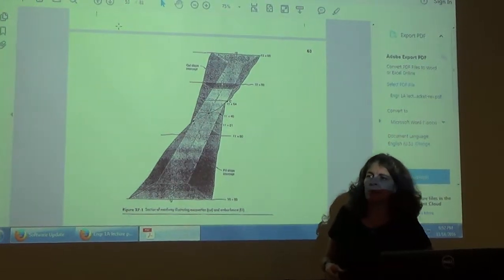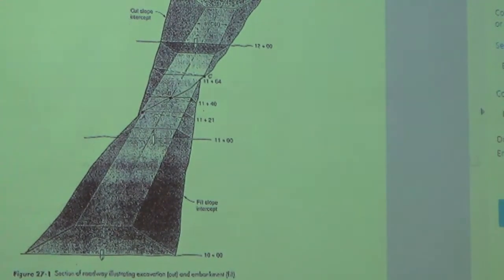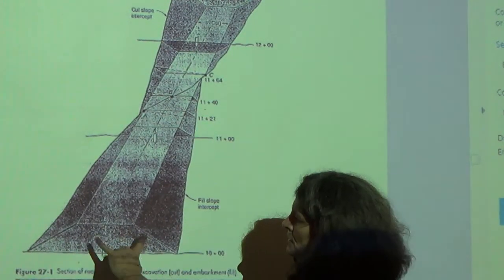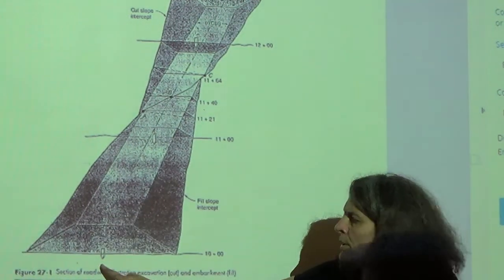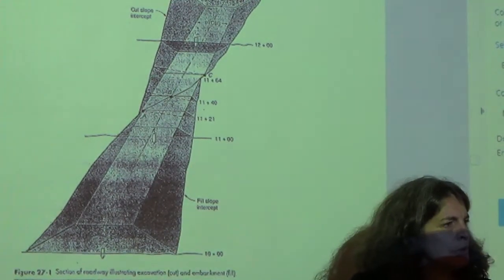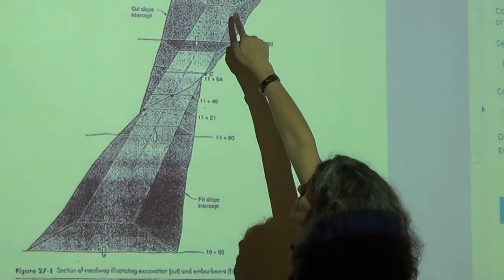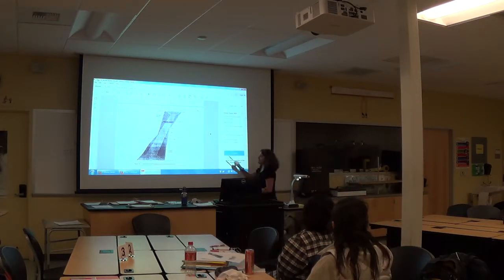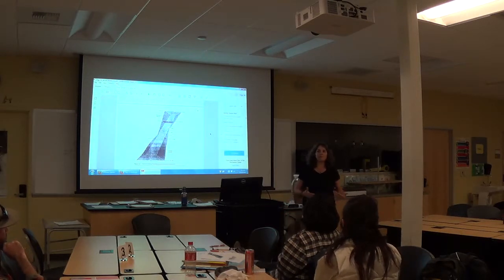Engineering 1A Fall 2016: 14 November Part 1/8